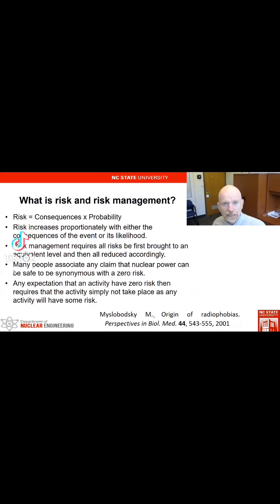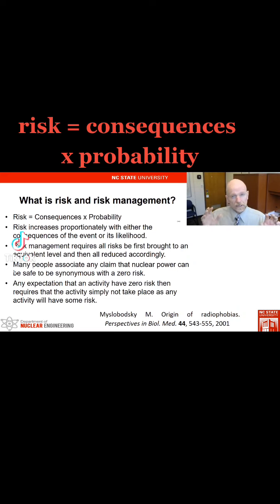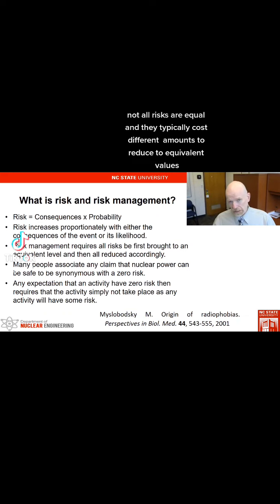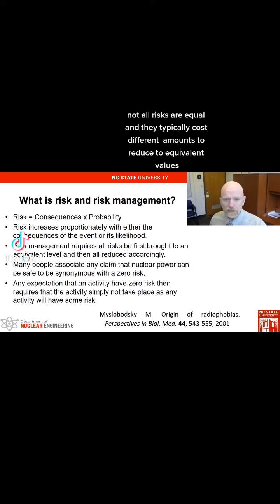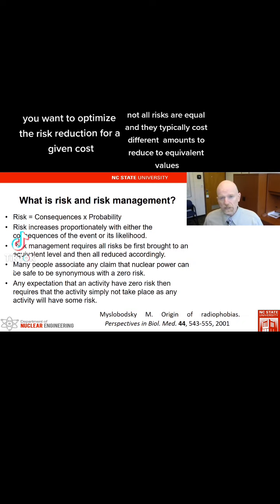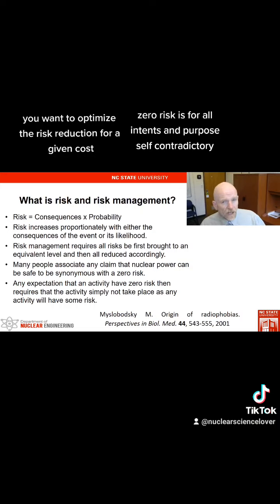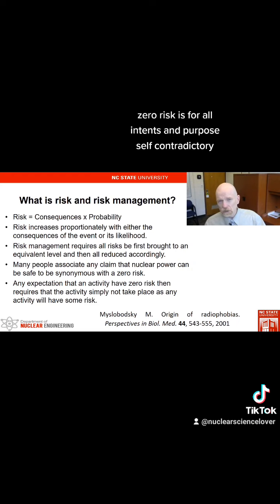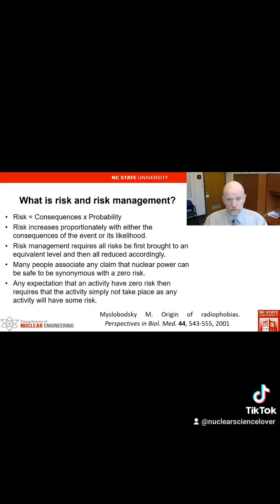Risk and risk management